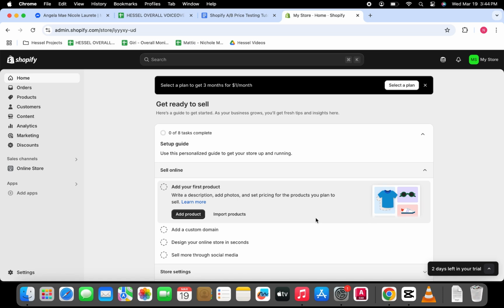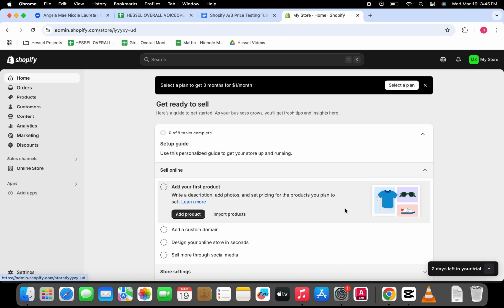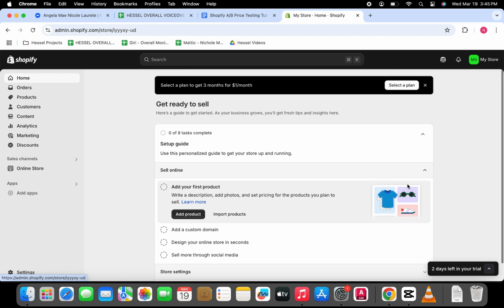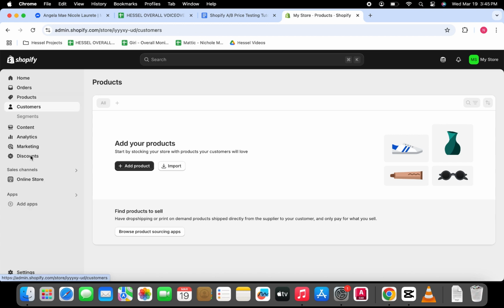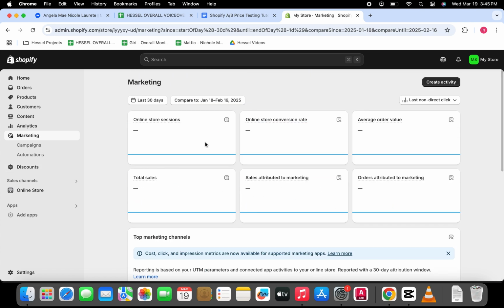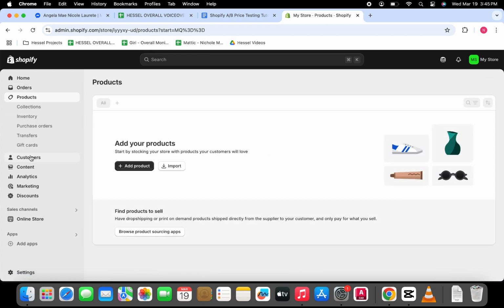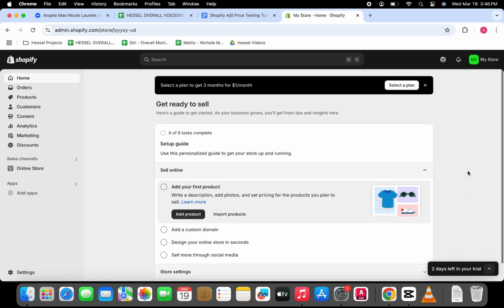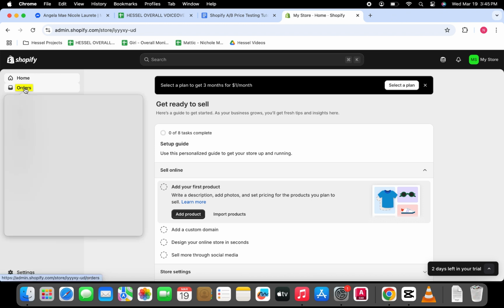Shopify A/B Price Testing Tutorial | Maximize Sales with Price Variations (2026)